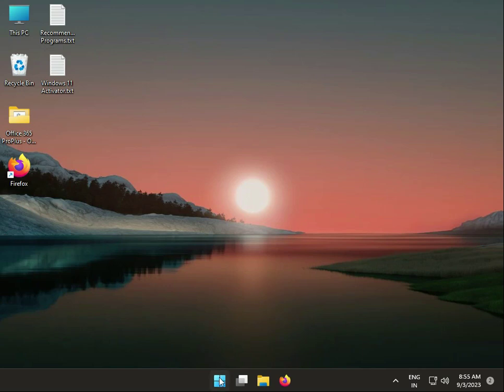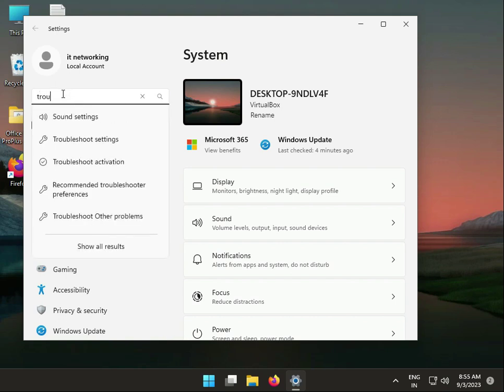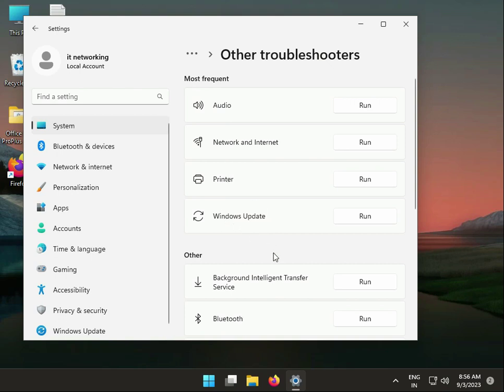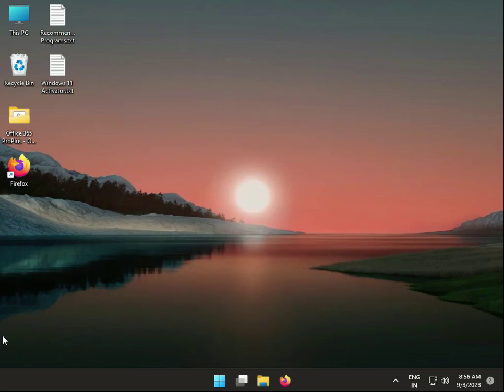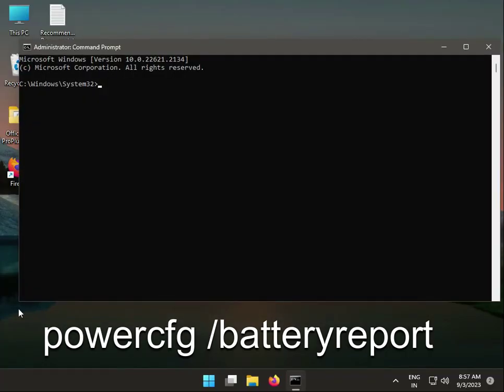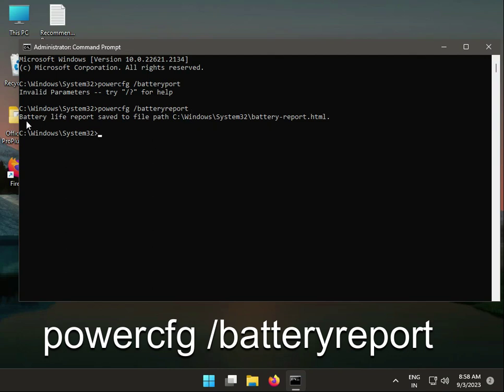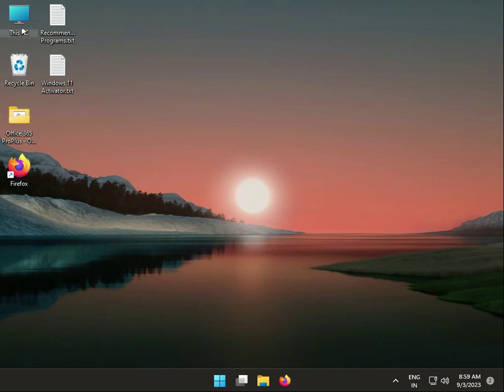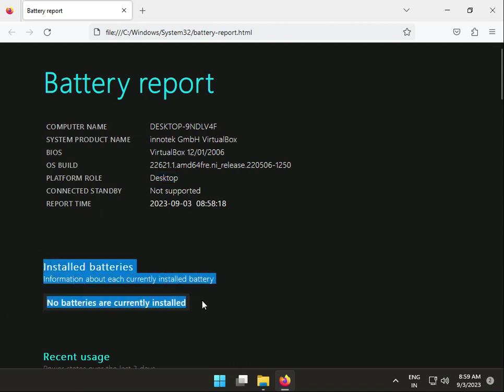fix No battery is detected error in Windows 10 or 11